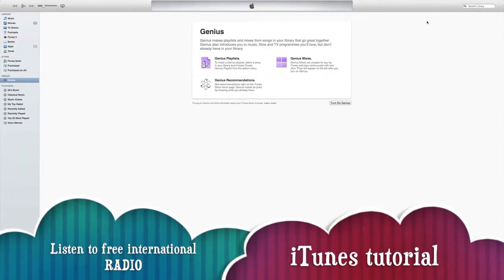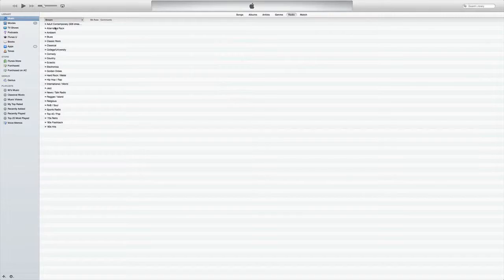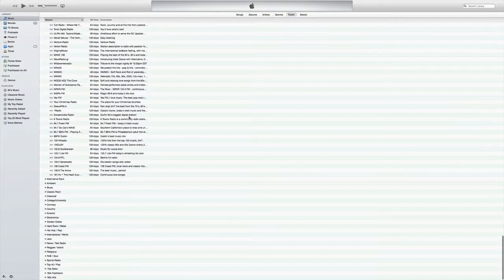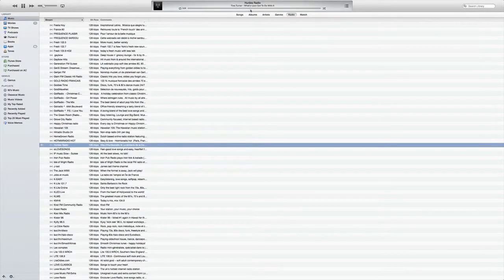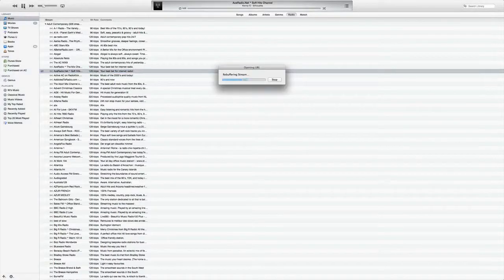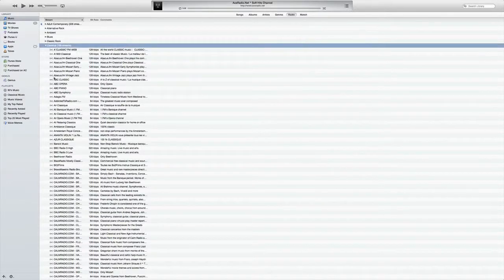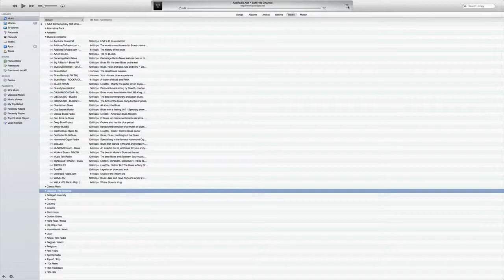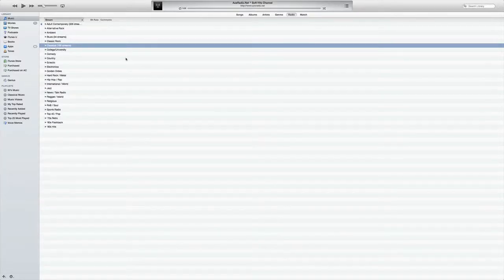how to listen to international radio for free iTunes Tutorial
how to listen to free music iTunes